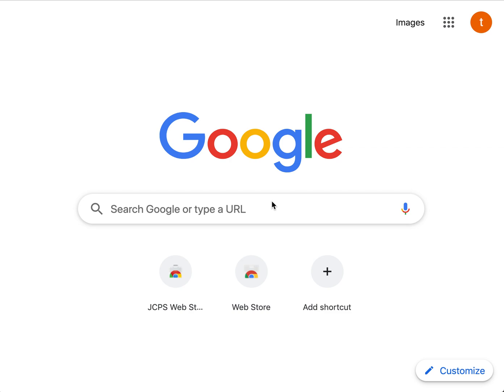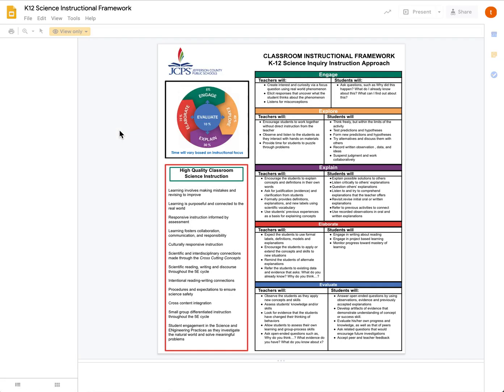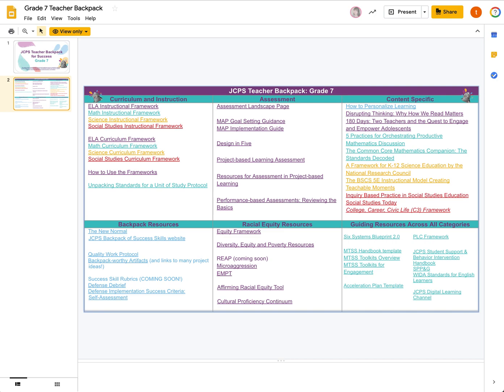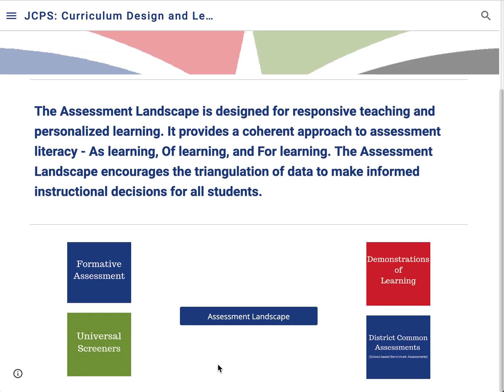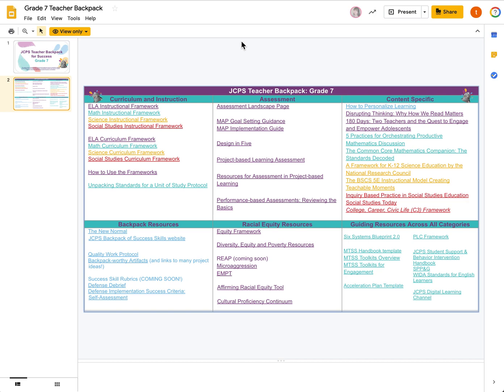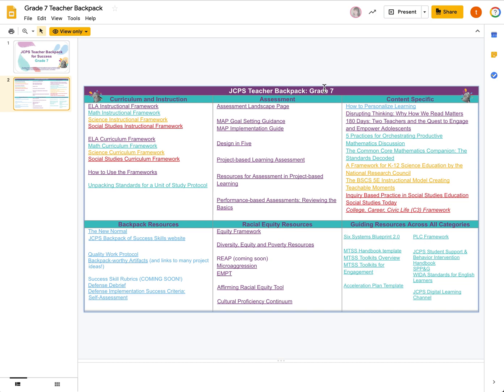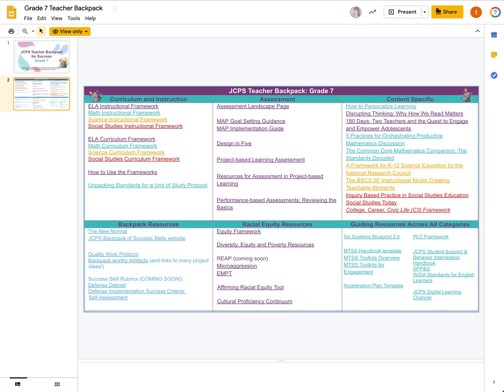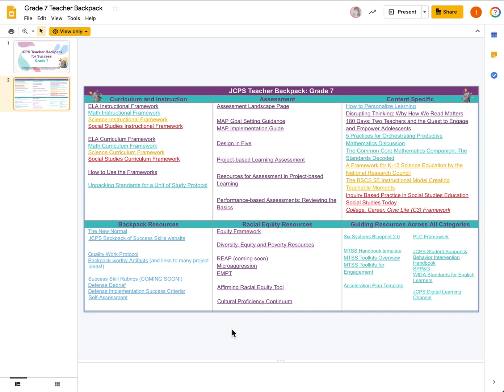Teacher Backpack Tour